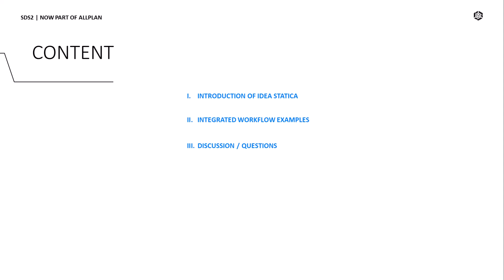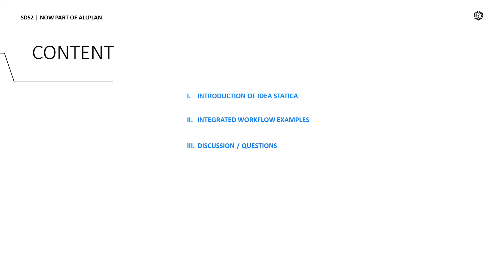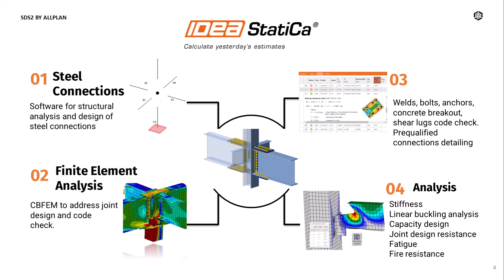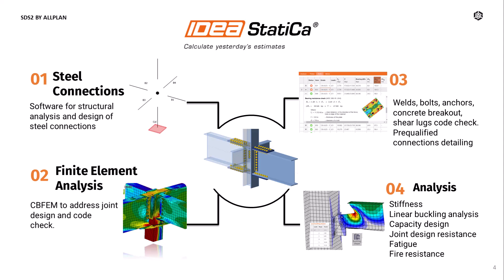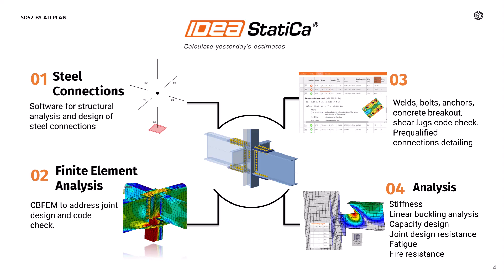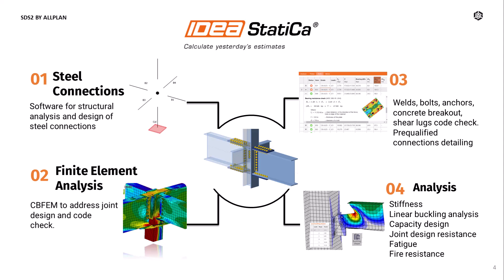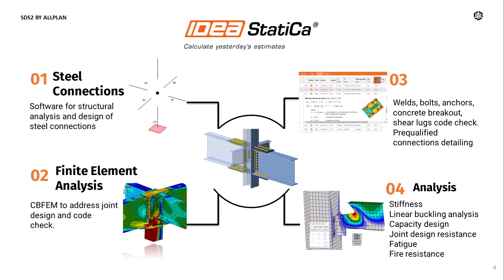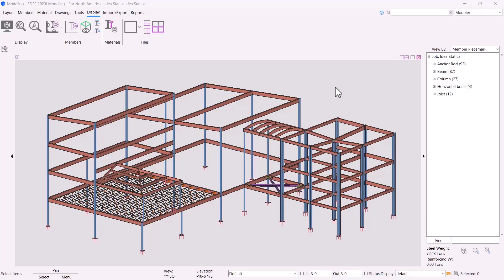Optimize Your Connection Design Workflows with SDS2 and IDEA StatiCa Webinar Preview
SDS2 and IDEA StatiCa are two of the biggest players when it comes to intelligent steel connection design—and now, with IDEA StatiCa’s latest release and their new SDS2 BIM link, you can easily integrate these two powerful tools. In this joint webinar, we’ll walk you through a complete connection design workflow, showing you how to export and synchronize SDS2’s automated connections directly to IDEA StatiCa, complete with all beams, cross sections, and operations. You’ll learn how SDS2’s automated connections complement IDEA StatiCa’s unique design and analysis capabilities and discover how to optimize your steel designs to save time and money on your next project.